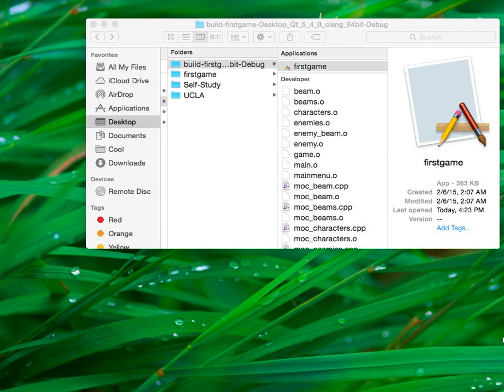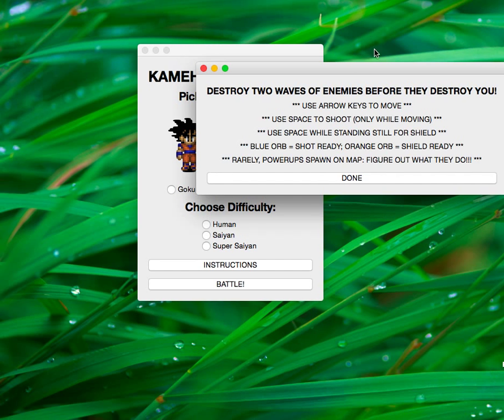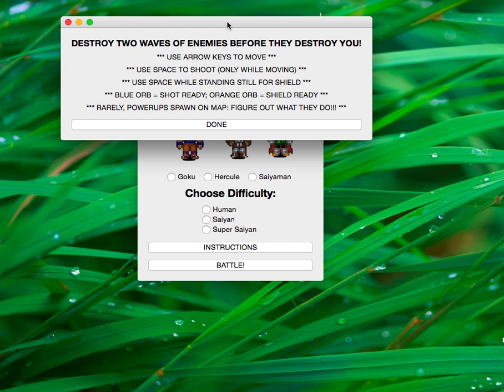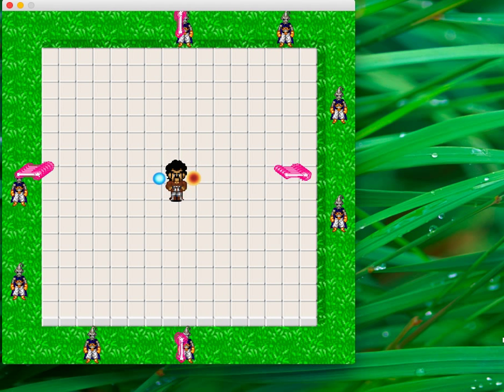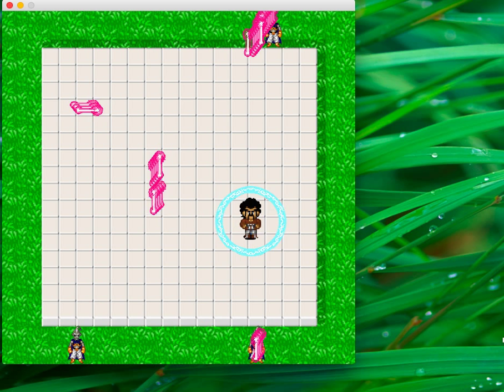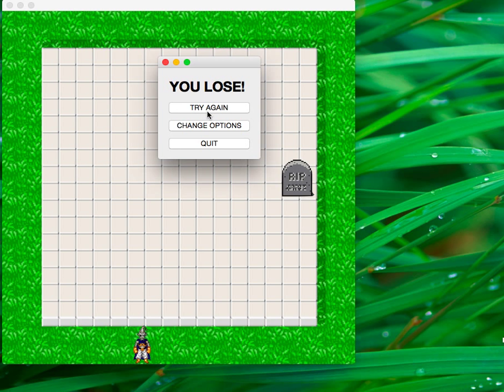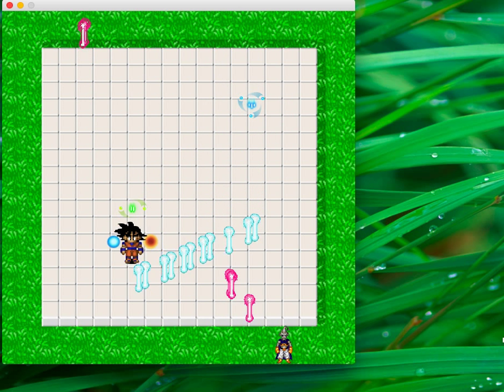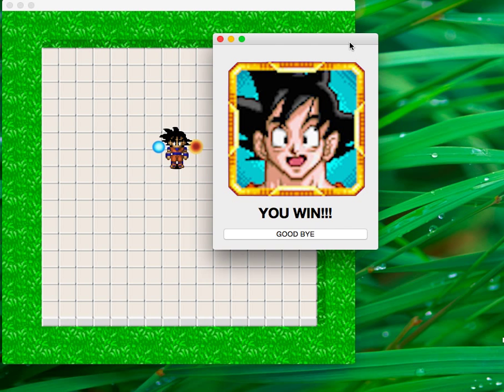My First Game (C++ and Qt)